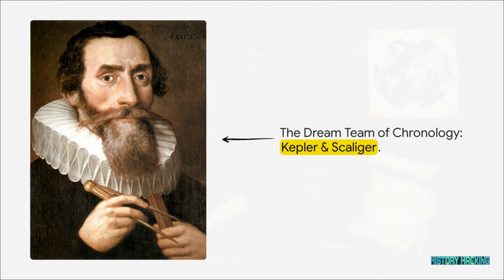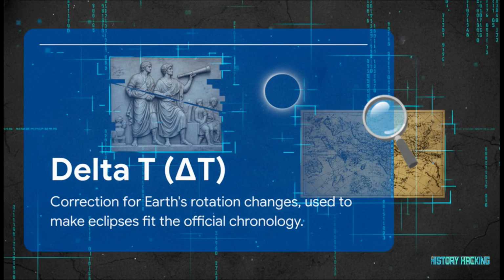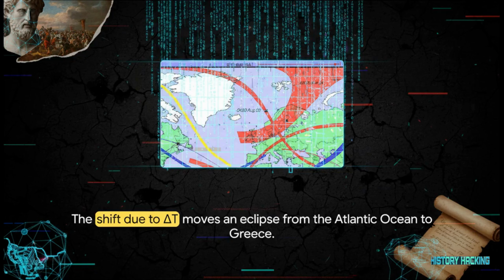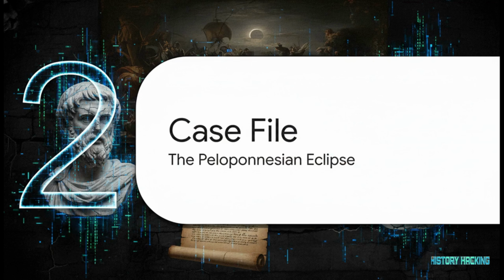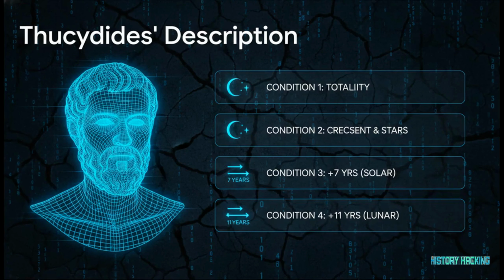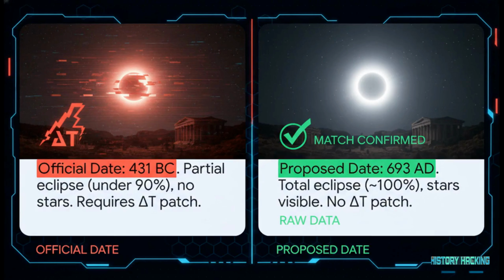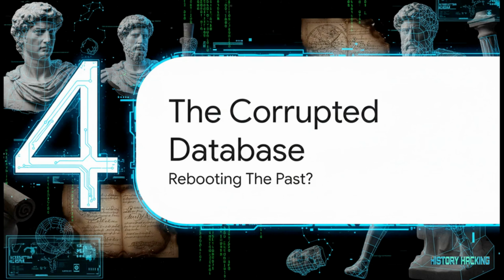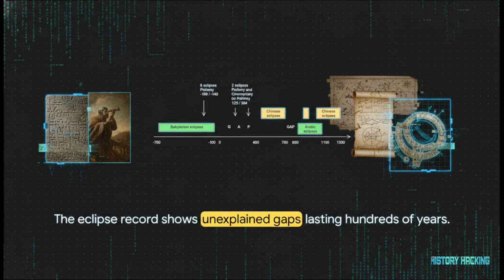Stars Don't Lie: Why Archaeoastronomy Fails to Date History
In this episode of History Hacking, we run a diagnostic on the "source code" of our past. We explore the "Delta T" anomaly—a variable scientists use to force ancient eclipses to match the official chronology. When we look at the raw astronomical data, a shocking pattern emerges: historical events like the Peloponnesian War might have happened centuries later than we think.

Join us as we debug the timeline, from the "programmers" Scaliger and Kepler to the mysterious gaps in the Babylonian records.

⏳ TIMESTAMPS
00:00 - History as an Operating System
00:36 - The Original Programmers: Scaliger & Kepler
01:13 - The Glitch: What is Delta T?
02:12 - Case File: The Peloponnesian Eclipse Anomaly
03:00 - 431 BC vs. 693 AD: The Star Alignment
03:45 - Uncovering Systemic Bugs & Time Shifts
04:52 - The Corrupted Database: Babylonian Tablets
06:11 - The Ghost Machine Hypothesis

More in my book "When The Sun Went Dark":

And even more on this topic in this video: “The New Dating of the Astronomical Reports of Antiquity“